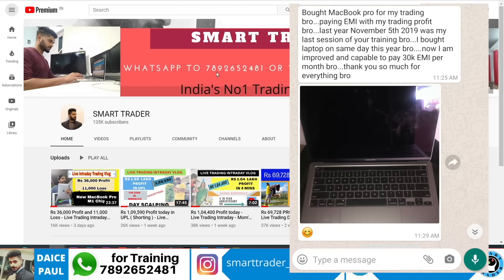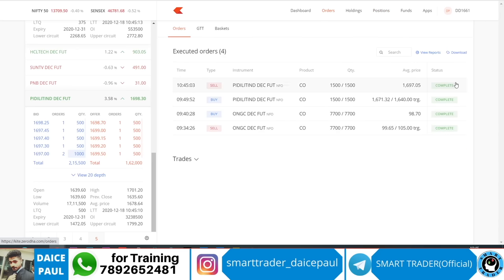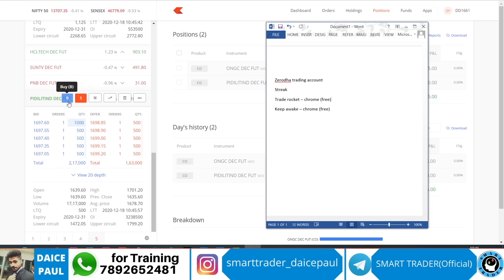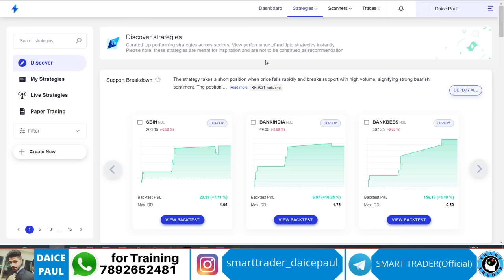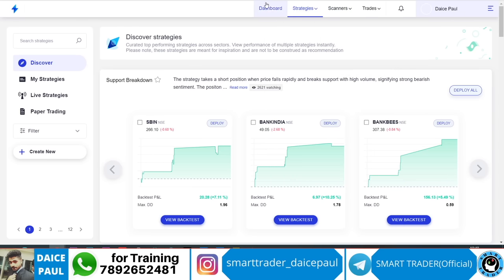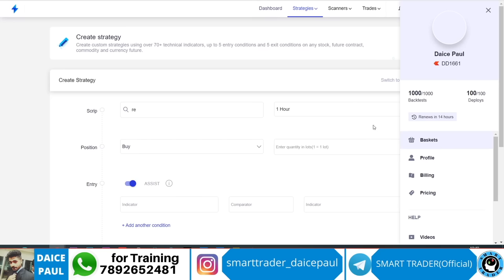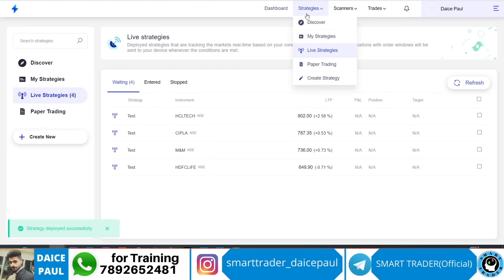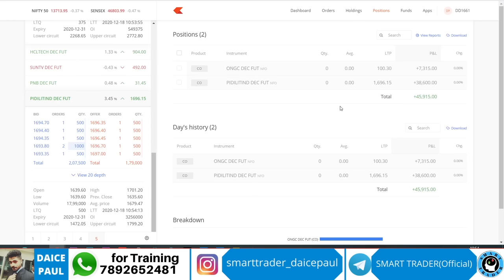How to do Algo Trading in Zerodha - Intraday Scalping -Fully Automatic - Explained Live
or this